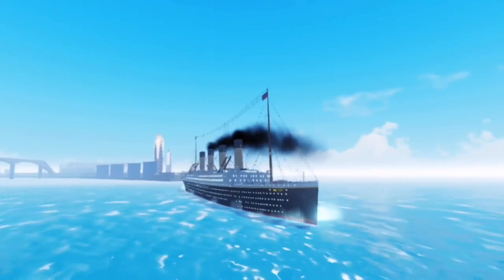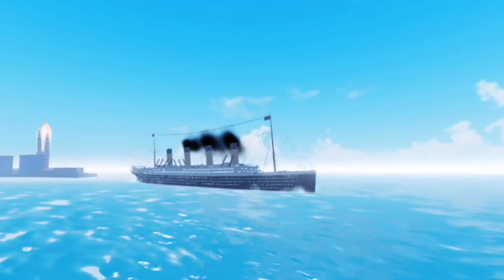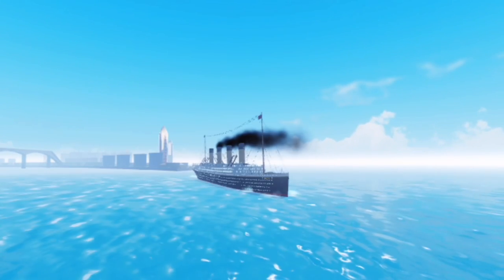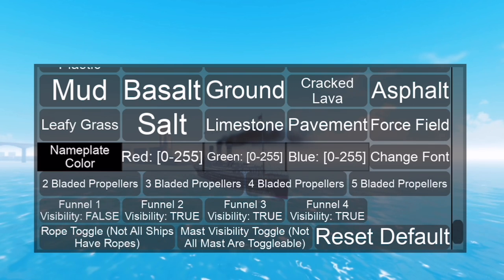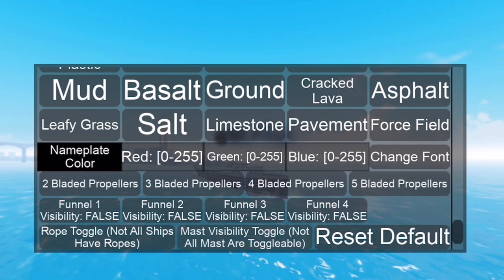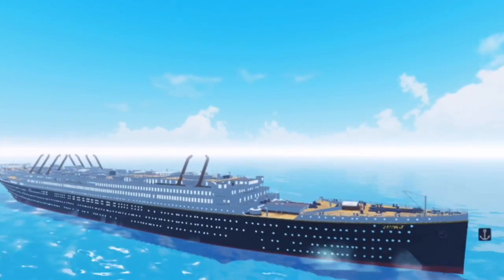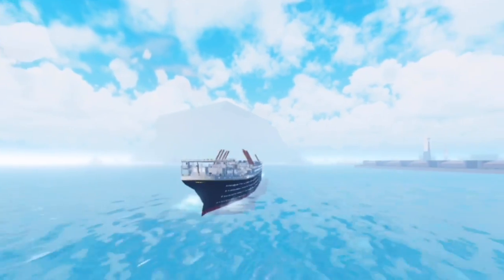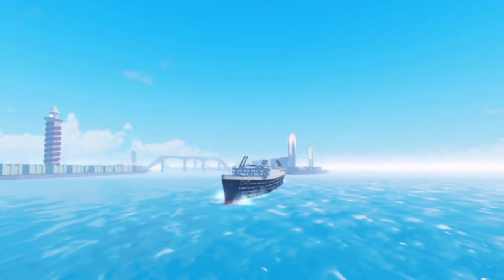How To Remove Funnels/Mast! | Tiny Sailors World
Quick tutorial on how to remove funnels and mast!